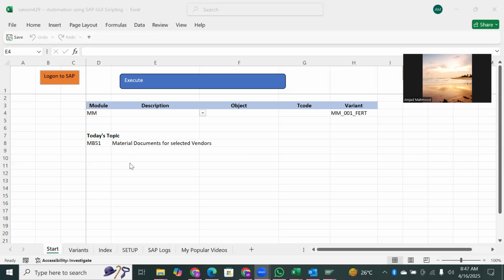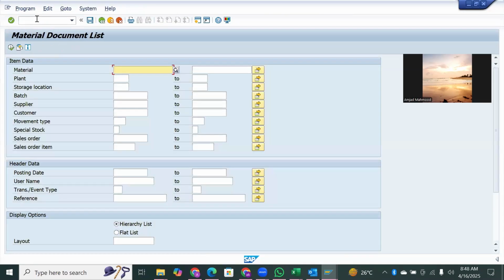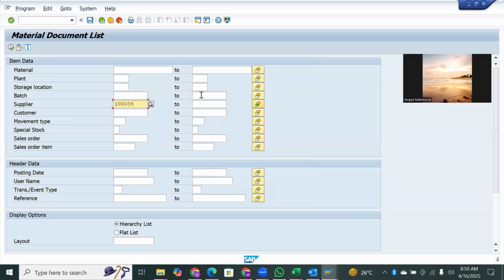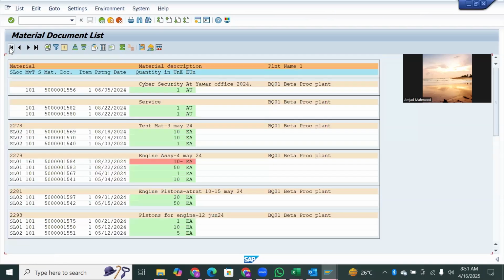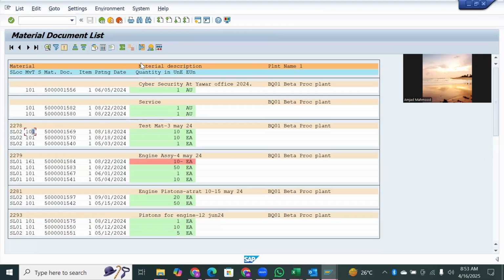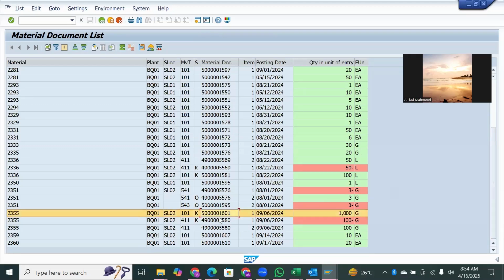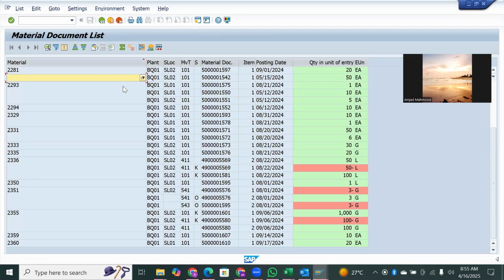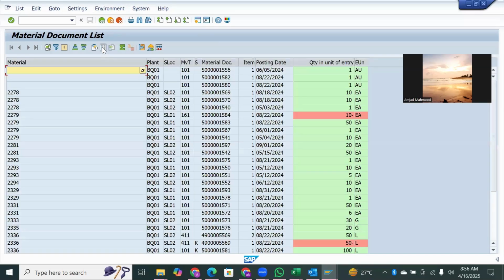Unlocking SAP Material Document Data: Advanced Filtering Techniques [English]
The video explores the intricacies of SAP Material Document data. Advanced filtering techniques are demonstrated, empowering viewers to extract valuable insights from this crucial data source.

The process of analyzing material documents in SAP using MB51 is explained in detail. This video will be a helpful resource for anyone who needs to understand how to track material movements and identify potential discrepancies in their inventory.

My Audience Searches:
SAP Material Document Data: Real-World Use Cases,
Master SAP Filtering With Shortcuts,
Unlocking SAP Data Insights for Success,
MB51 for Beginners,
SAP Material Flow Analysis,
MB51 for Inventory Control,